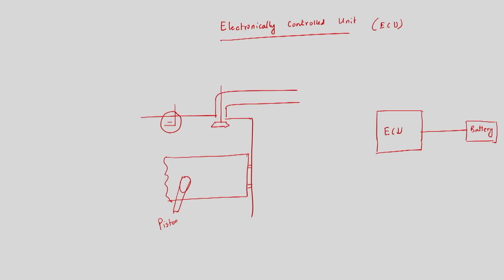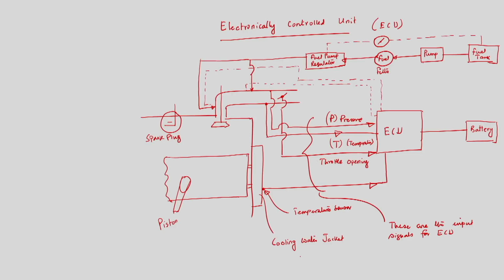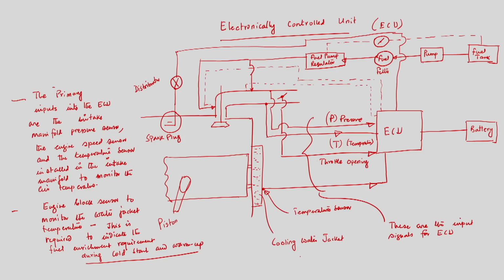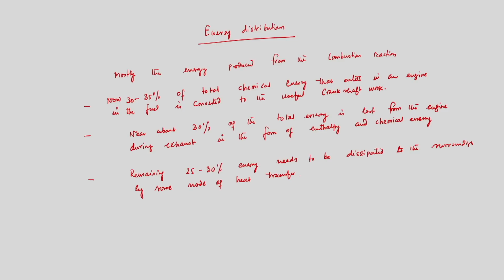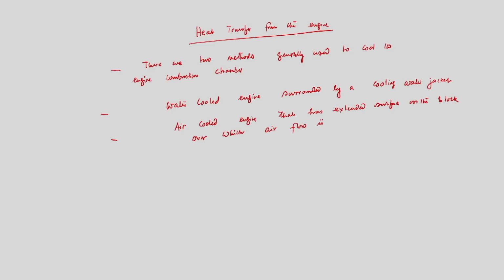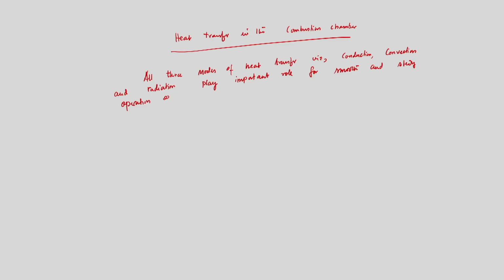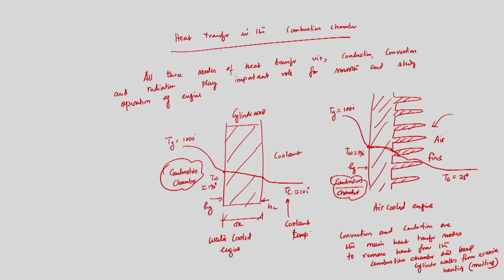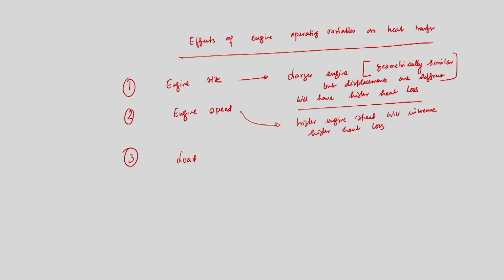Lec 25: SI engine injection system, Energy distribution, Engine temperatures (Contd.)